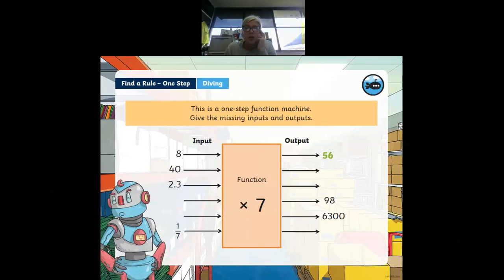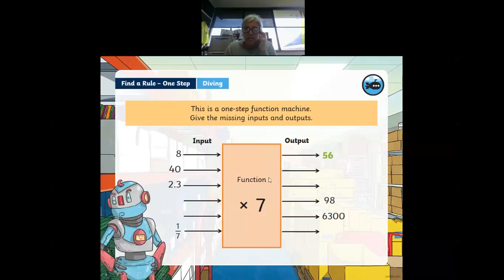Thursday maths video 1